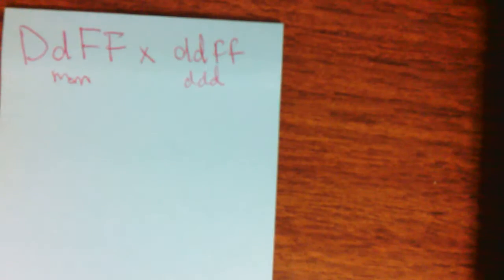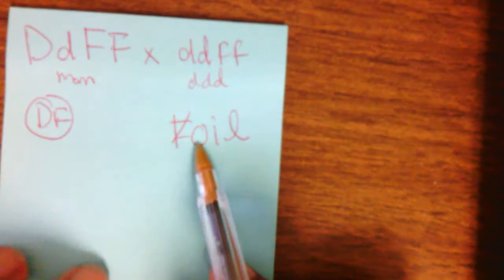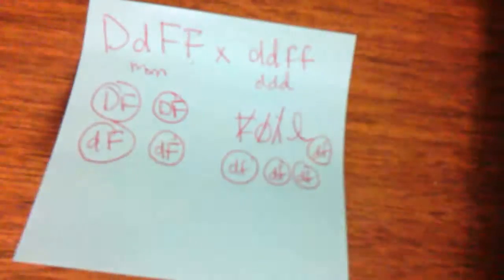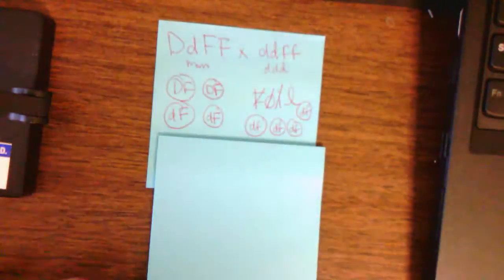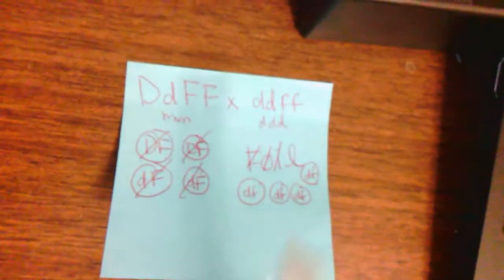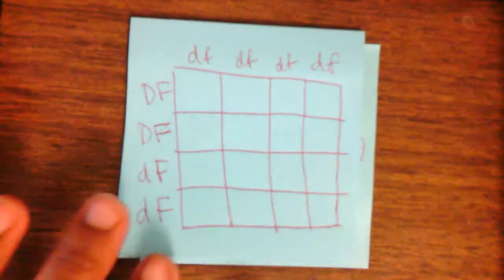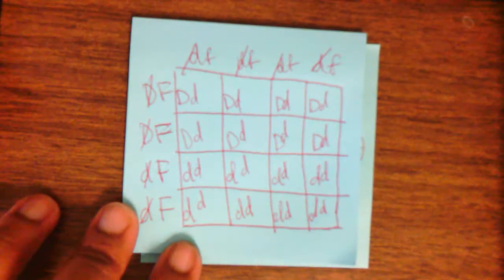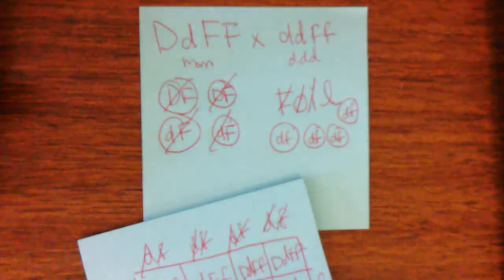Dihybrid Crosses Review